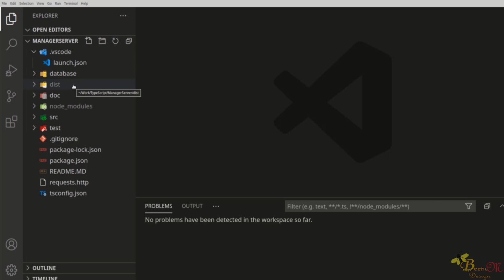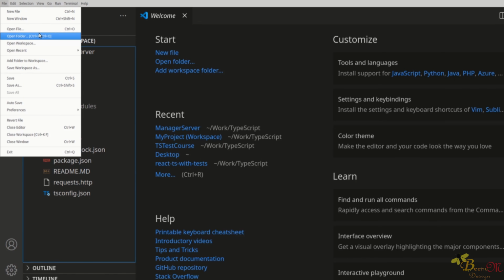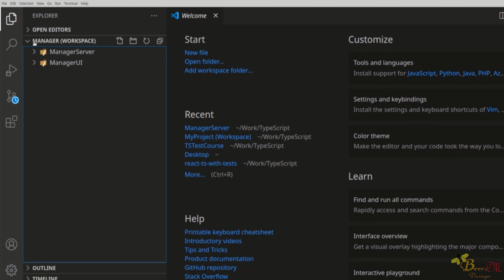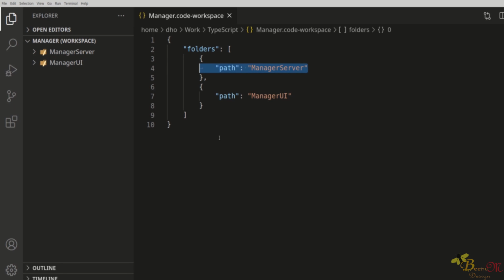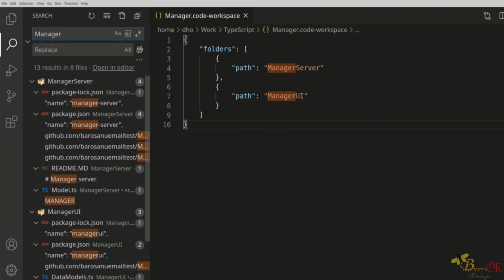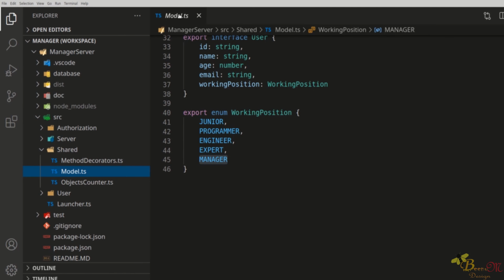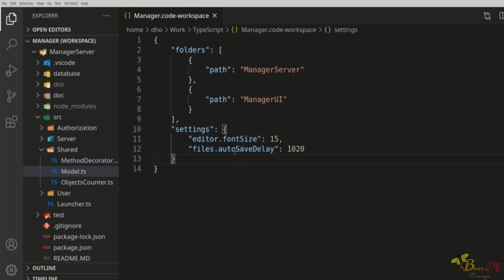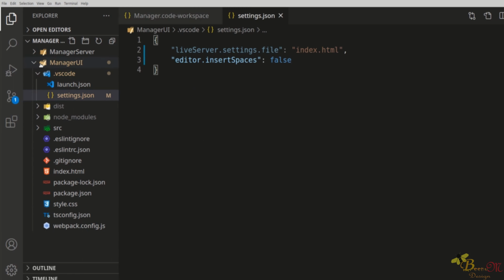Visual Studio Code | Course part 6 | Workspaces